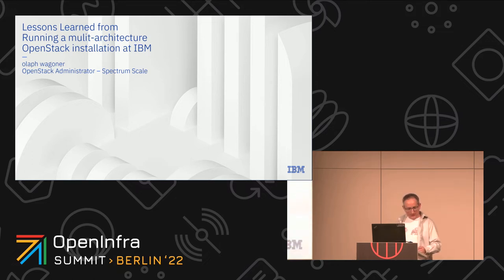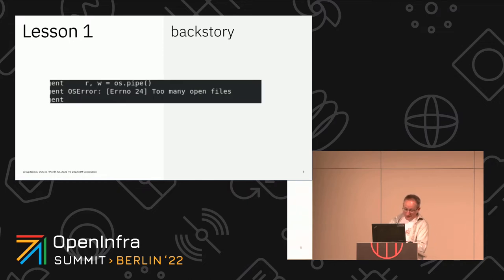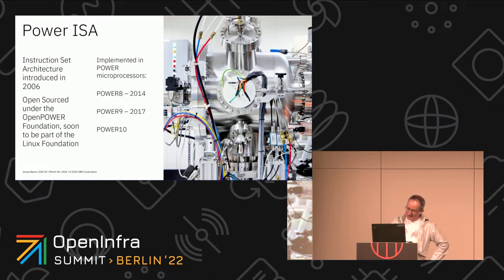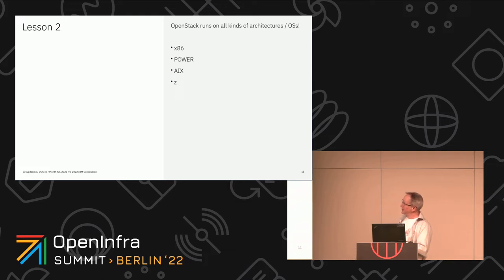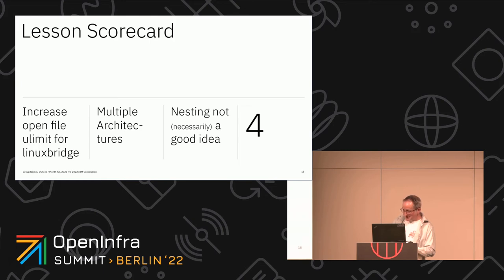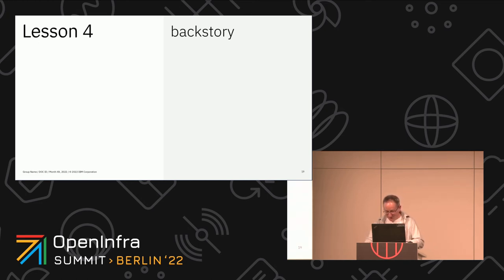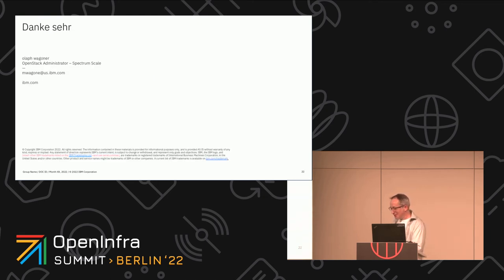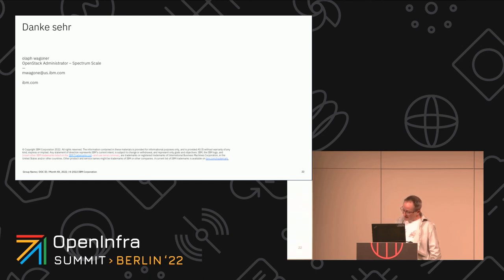Lessons learned from multarchitecture, multinetwork OpenStack installation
Running OpenStack on multiple hardware architectures as well as needing to test multiple different kinds of network connections presents some unique challenges.  Join Olaph Wagoner as he describes some pitfalls, best practices, and other tales from the trenches he has learned from running IBM Spectrum Scale's OpenStack testing infrastructure.

Speakers:
Olaph Wagoner